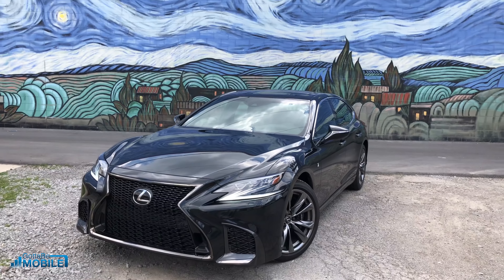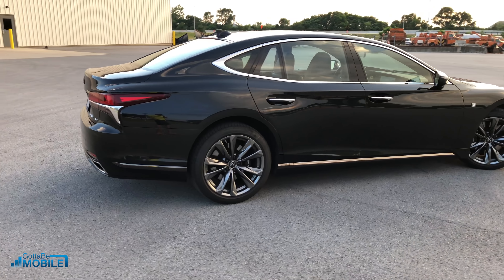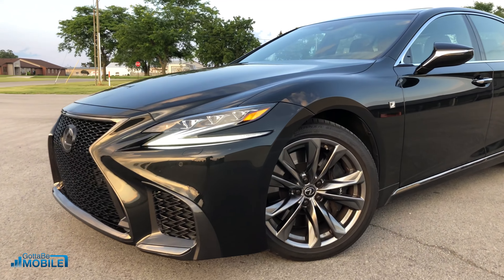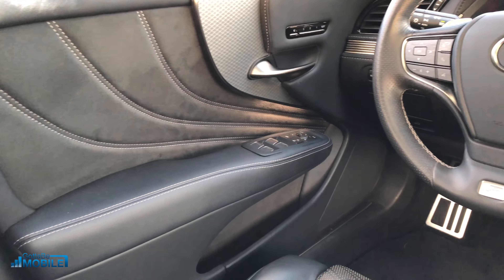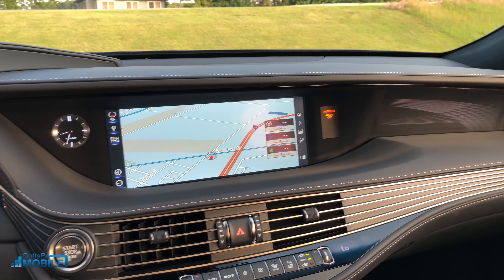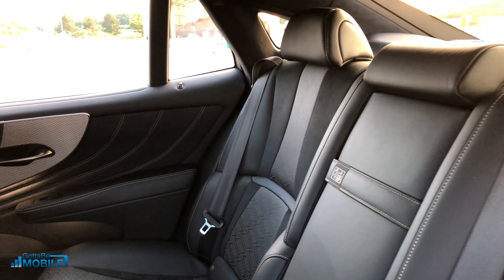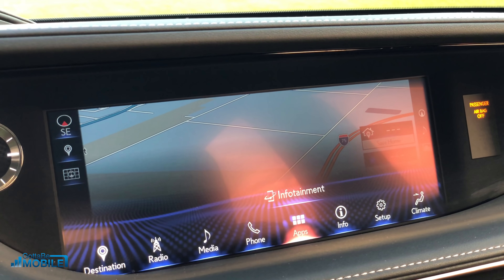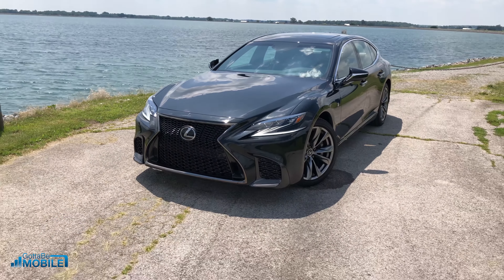2018 Lexus LS 500 F Sport Review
The 2018 Lexus LS 500 F Sport excels as a luxury sedan, but it's not going to fill the role of a proper luxury performance sedan that comes with a V8 and more commitment to performance. More